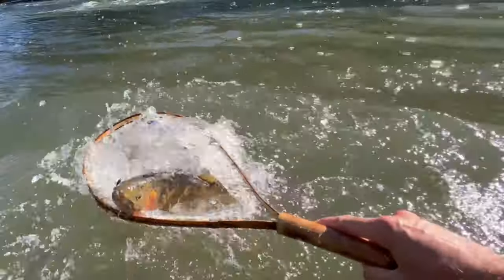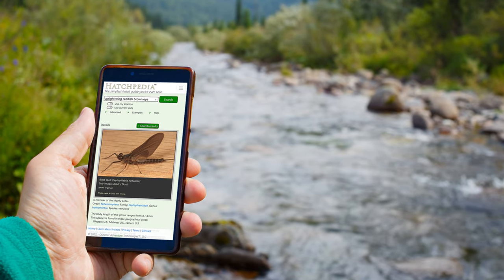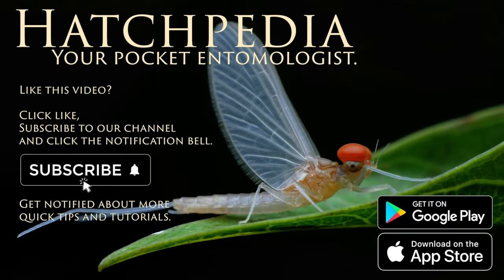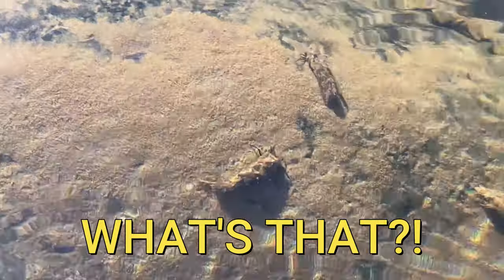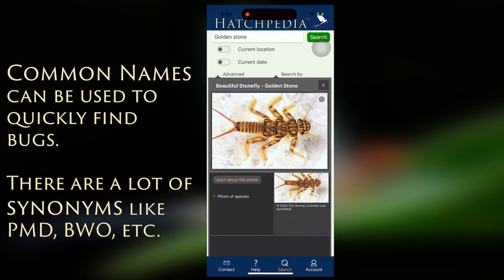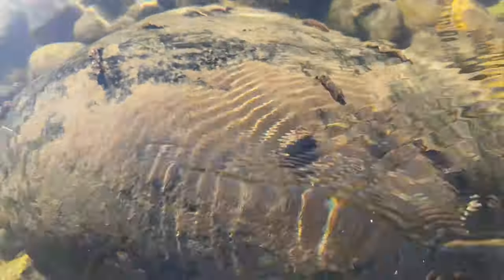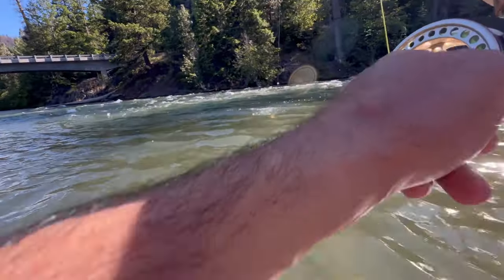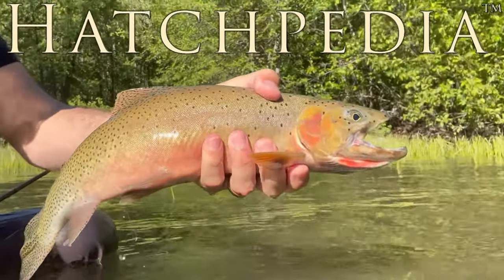A Fly Fishing App YOU DON'T WANT TO MISS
One of the coolest fishing apps I've ever seen, something you should definitely check out!